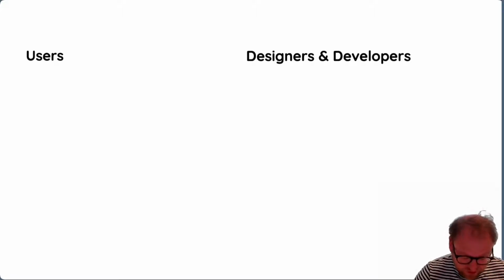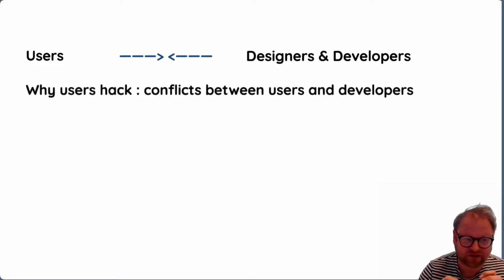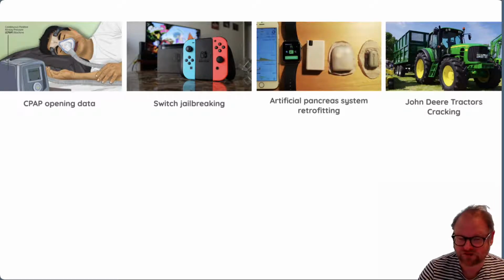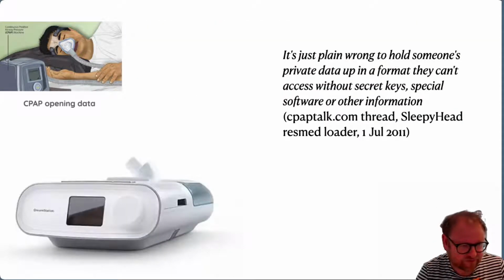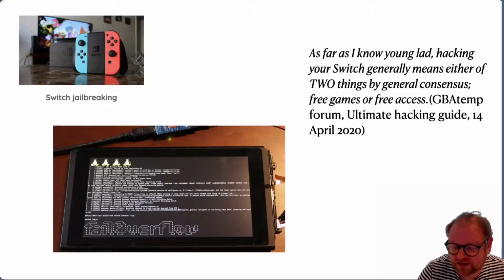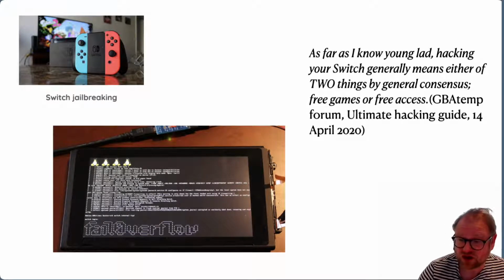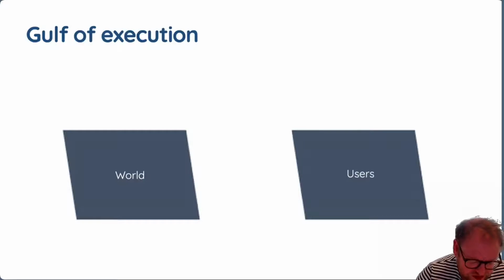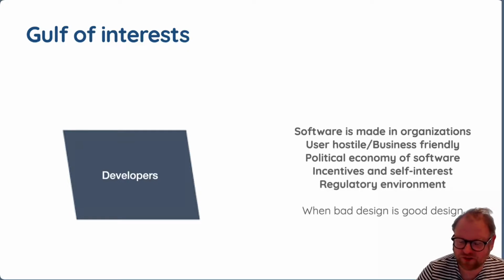Why Users Hack: Conflicting Interests and the Political Economy of Software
Barry Brown, Minna Vigren, Asreen Rostami, Mareike Glöss

Session: Understanding Software Developers

It is often assumed that the interests of users and developers coincide, sharing a common goal of good design. Yet users often desire functionality that goes beyond what designers, and the organisations they work in, are willing to supply. Analysing online forums, complemented with interviews, we document how users, hackers and software developers worked together to discover and apply system exploits in hardware and software. We cover four cases: users of CPAP breathing assistance machines getting access to their own sleep data, ‘hacking’ the Nintendo switch game console to run non-authorised software, end-users building their own insulin supply system, and farmers repairing their own agriculture equipment against suppliers terms and conditions. We propose the concept of the ‘gulf of interests’ to understand how differing interests can create conflicts between end-users, designers, and the organisations they work in. This points us in the direction of researching further the political and economic situations of technology development and use.